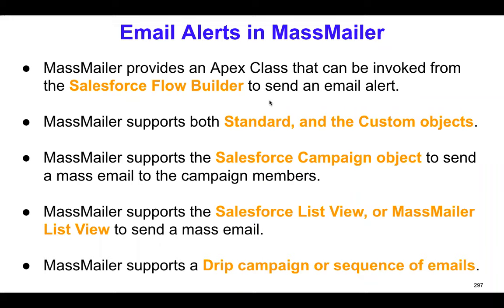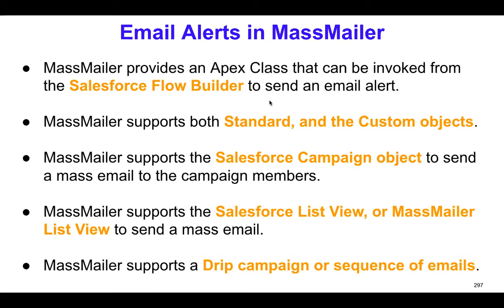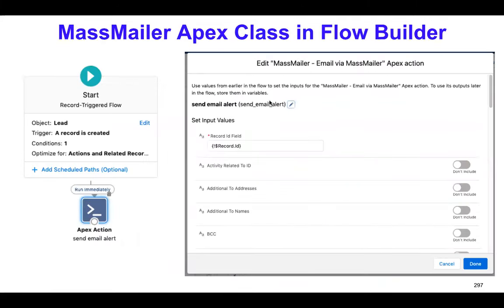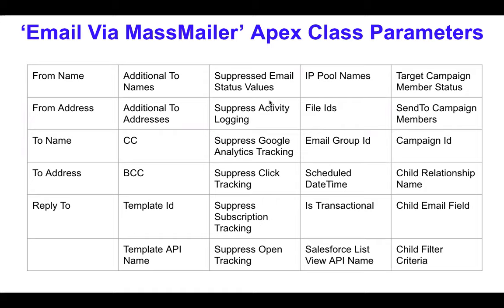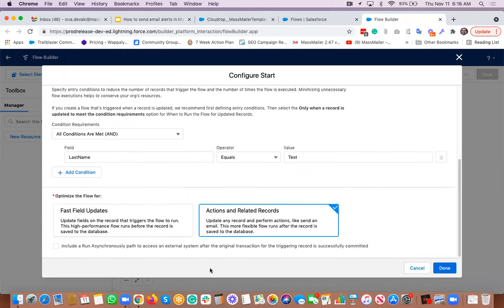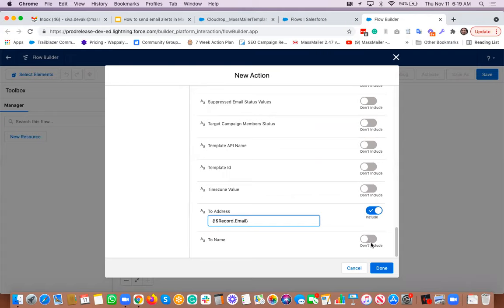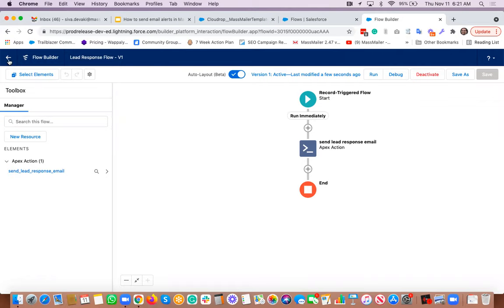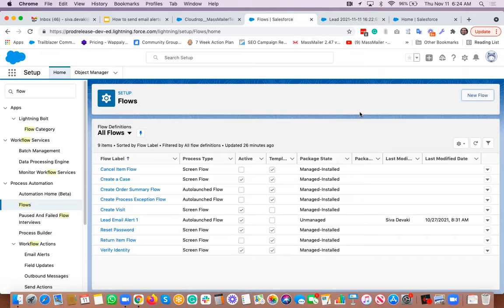How to send email alerts in MassMailer using the Salesforce Flow Builder l Mass Mailer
TIME STAMPS
00:00 Introduction
01:04 Email Alerts in Mass Mailer
08:08 Apex class in Flow Builder
09:00 Apex class Parameter
11:00 Checking and correcting the flow
21:00 conclusion